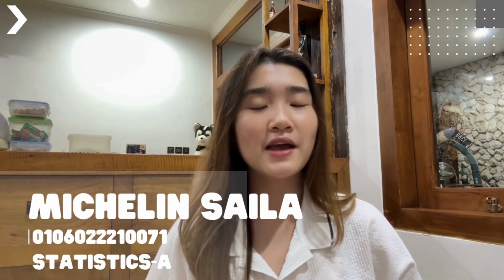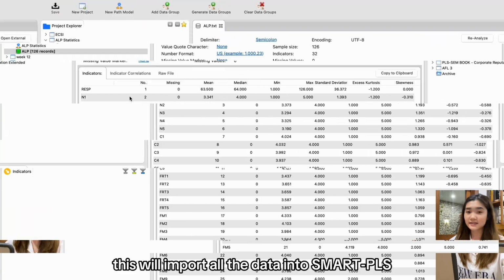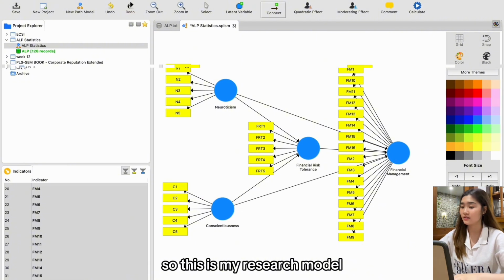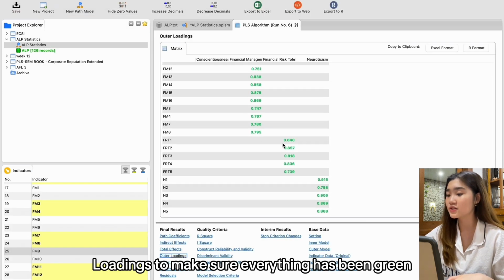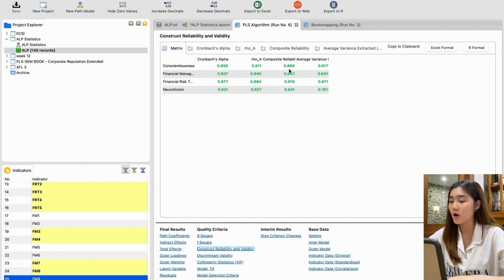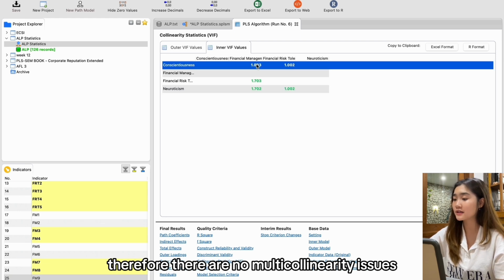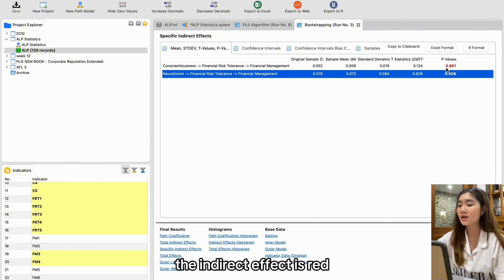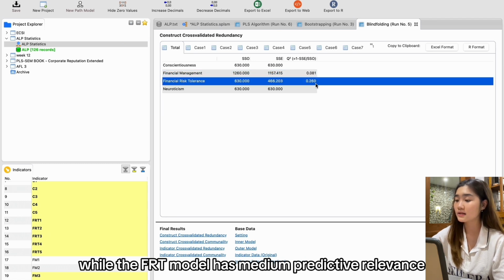ALP STATISTICS MICHELIN SAILA - 0106022210071